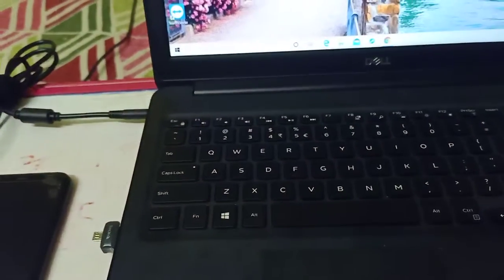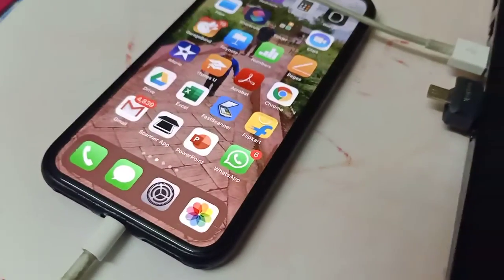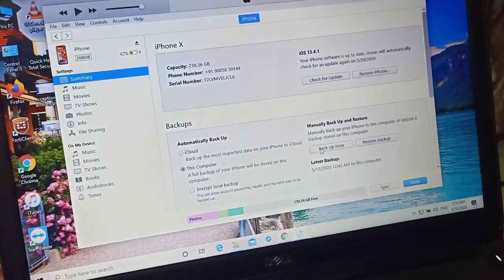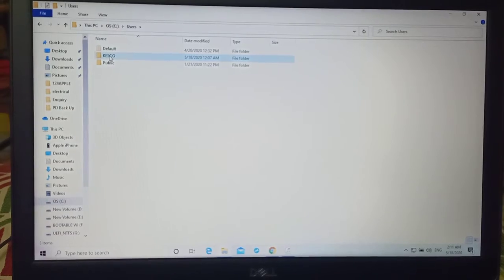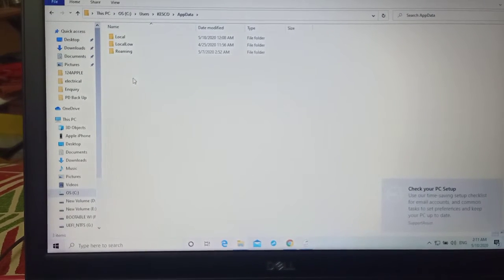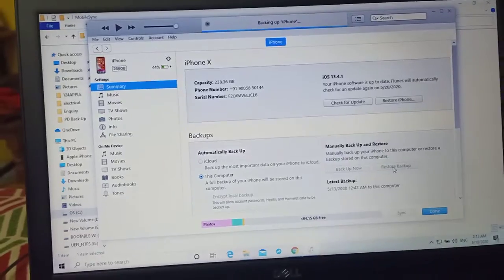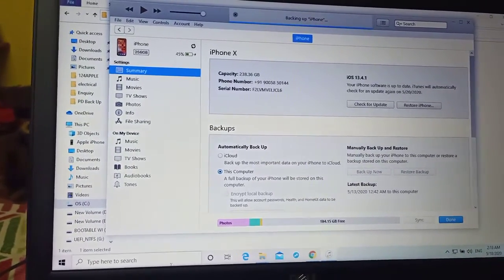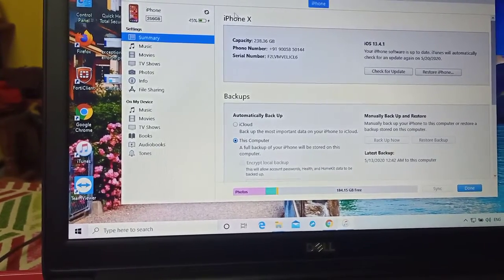Backing Up any Iphone into Windows 10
Back up of iPhone via Windows laptop using iTunes without MAC